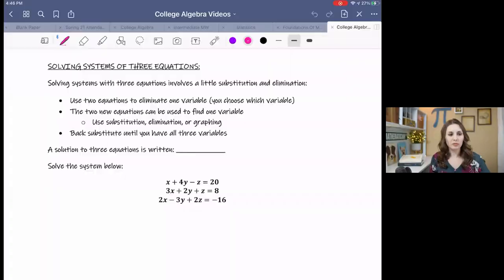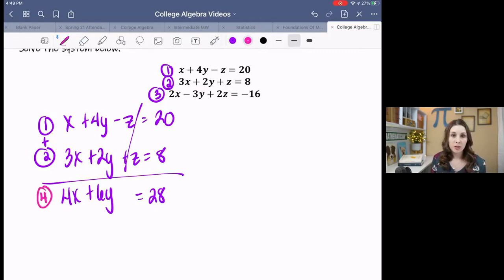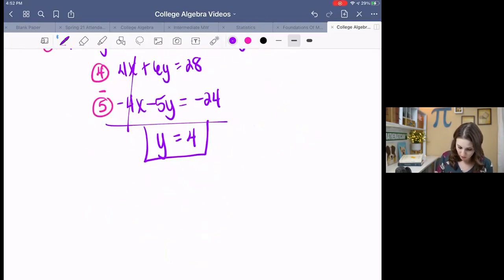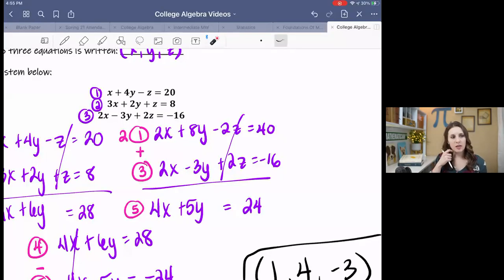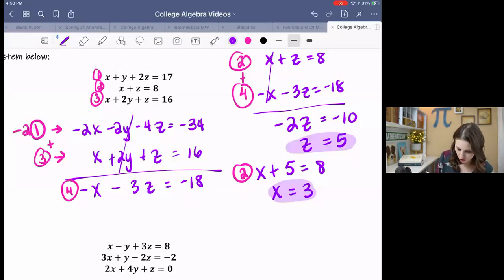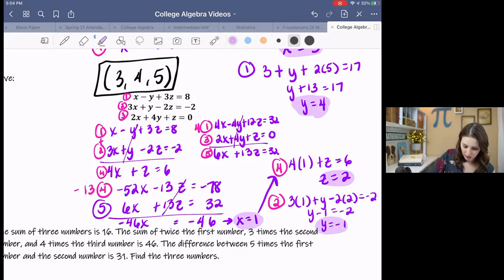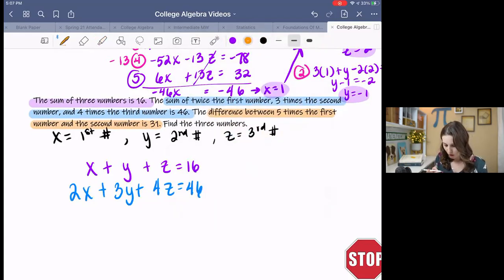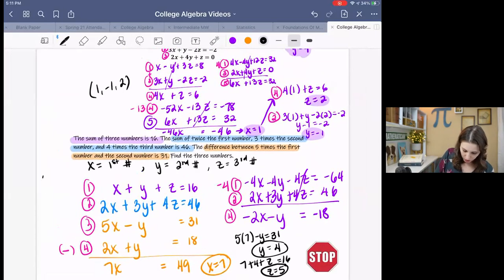How to Systems of 3 Equations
Solving systems of 3 equations.
*Correction*: Where three PLANES intersect, not *lines*